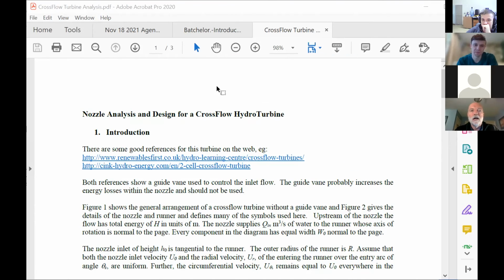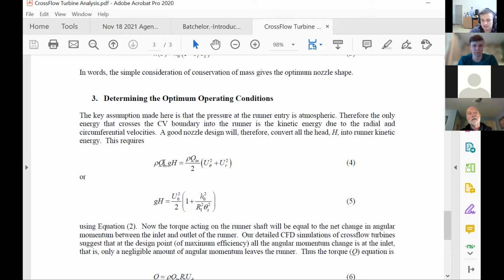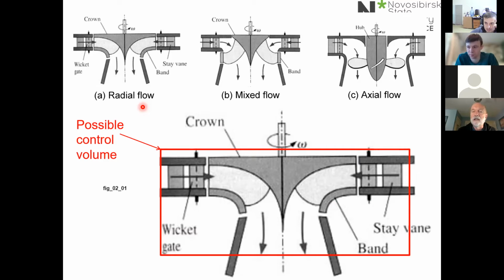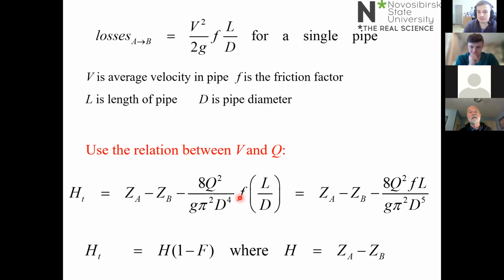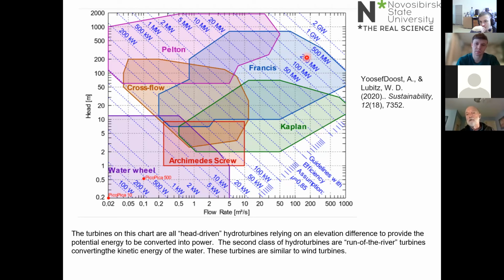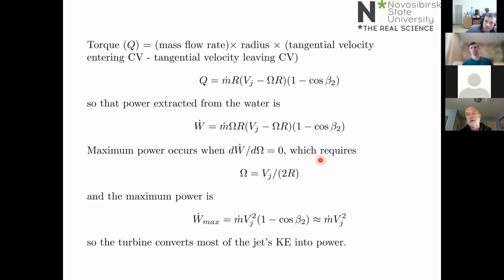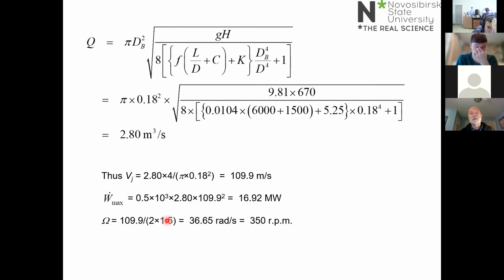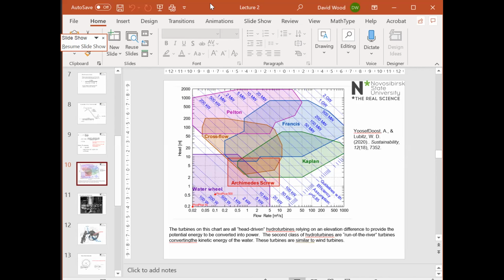2021. Fall. Renewable Energy Systems. Prof David Wood. Lecture 3